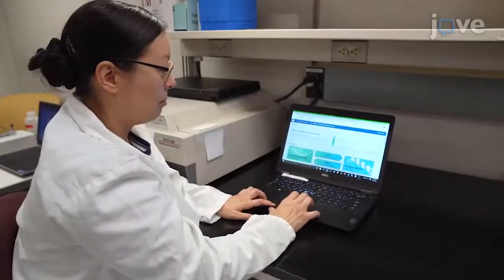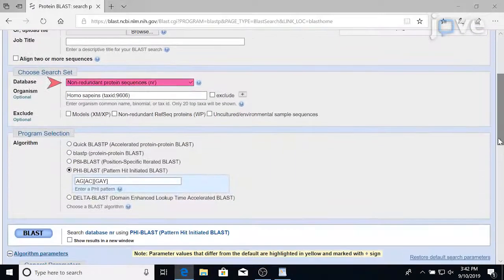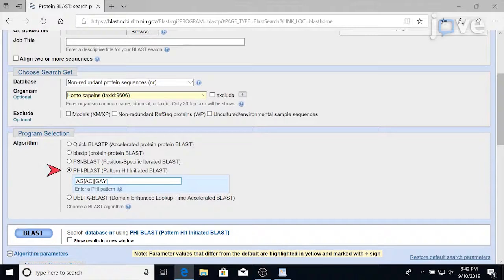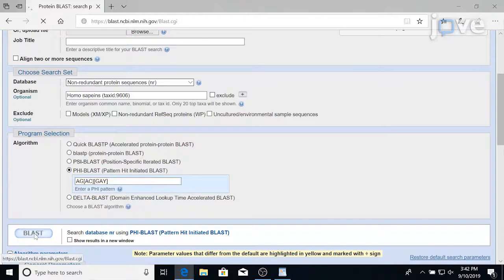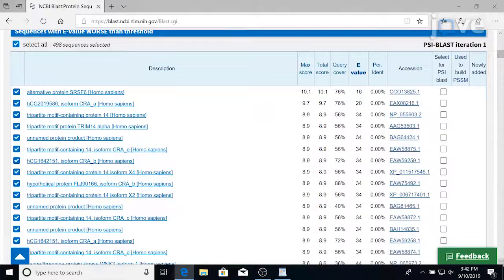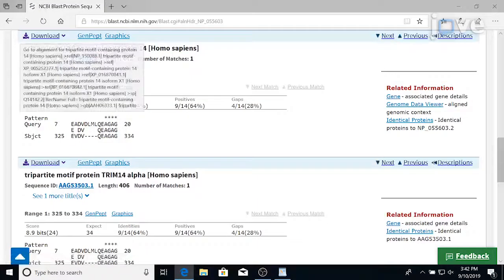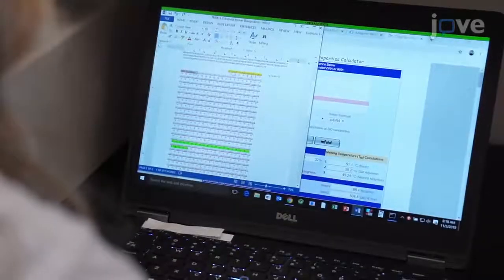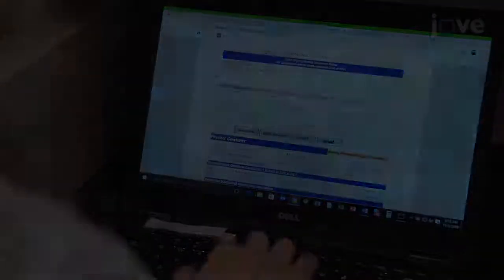Analysis: Group IV Viral SSHHPS Using In Vitro and In Silico Methods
Analysis of Group IV Viral SSHHPS Using In Vitro and In Silico Methods -  a 2 minute Preview of the Experimental Protocol

Xin Hu, Jaimee  R. Compton, Patricia M. Legler
National Institutes of Health, National Center for Advancing Translational Sciences; United States Naval Research Laboratory,;

We present a general protocol for identifying short stretches of homologous host-pathogen protein sequences (SSHHPS) embedded in the viral polyprotein. SSHHPS are recognized by viral proteases and direct the targeted destruction of specific host proteins by several Group IV viruses.